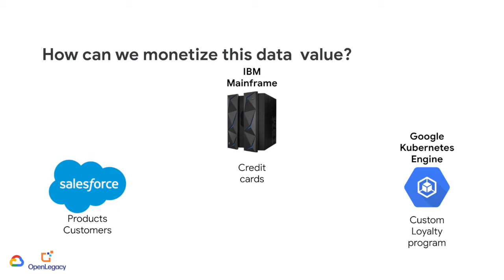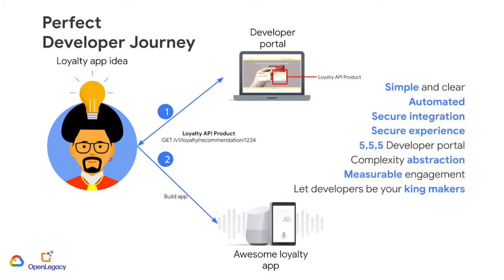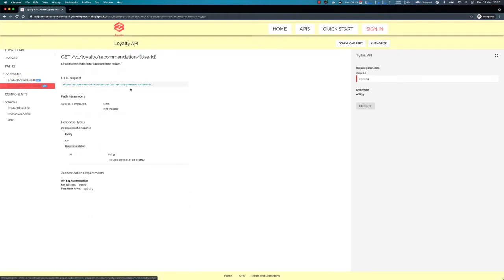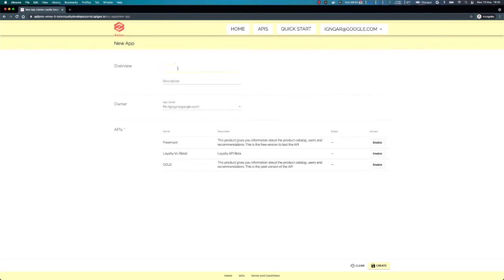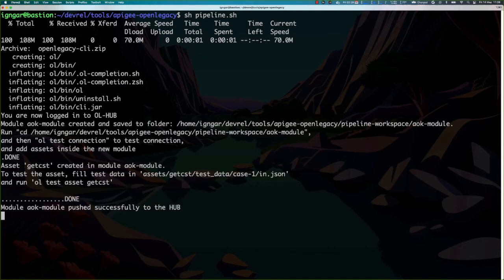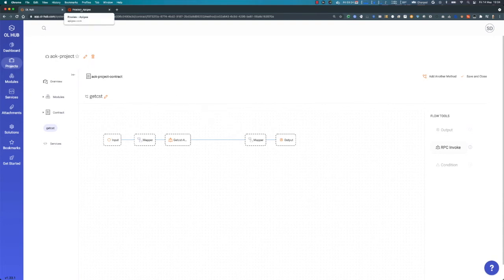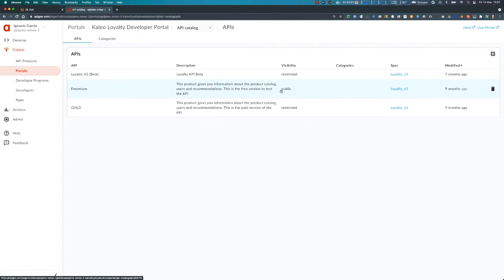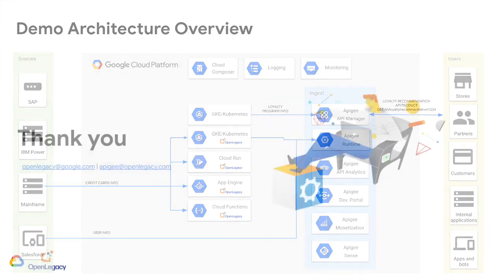Google Cloud Apigee & OpenLegacy- Loyalty app Demo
Google Apigee & OpenLegacy show a complete digital journey including an integrated demo for creating and deploying APIs from legacy systems for building a loyalty app.